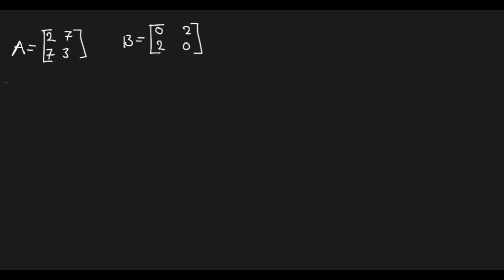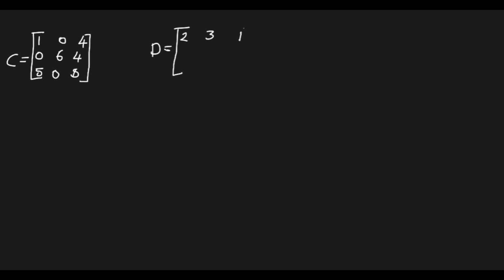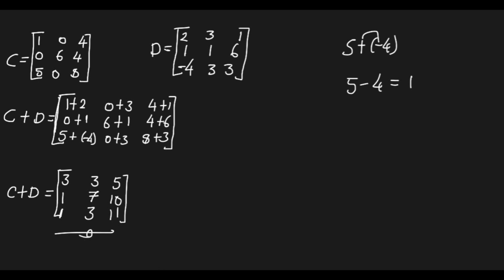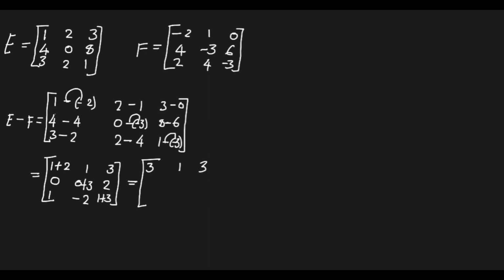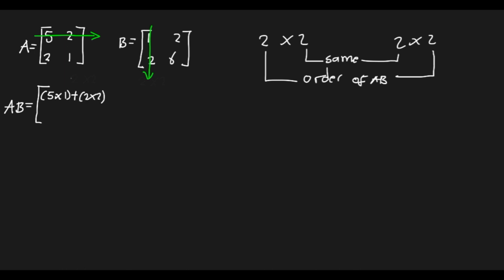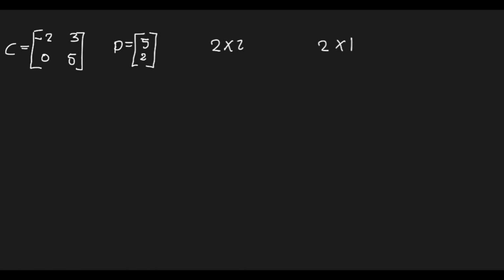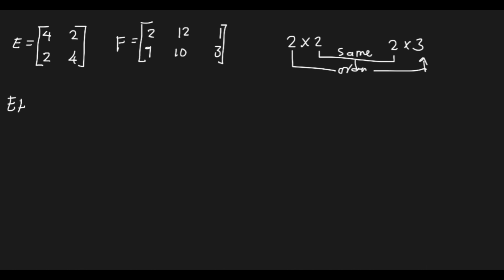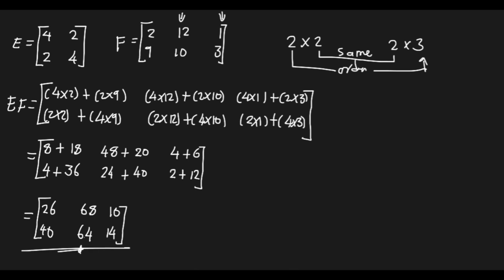How to add, subtract and multiply matrices.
This video focuses on addition, subtraction and multiplication of matrices.
it also helps to determine the order of the product matrix.